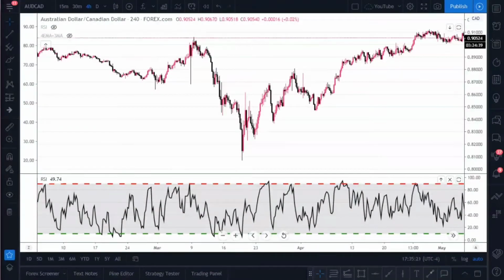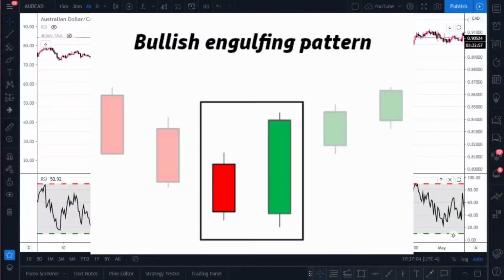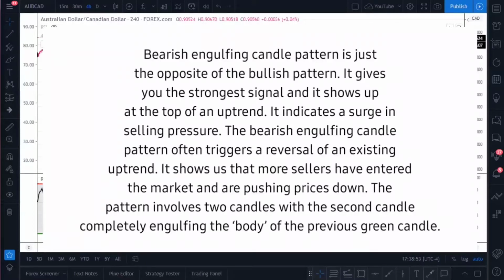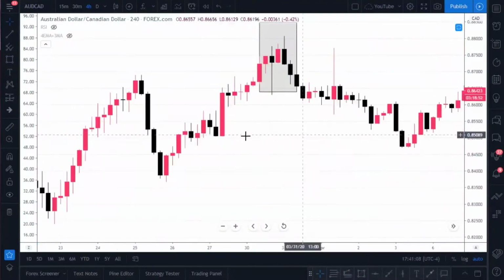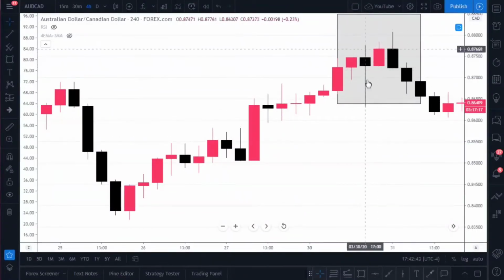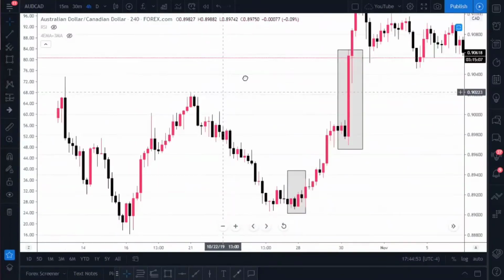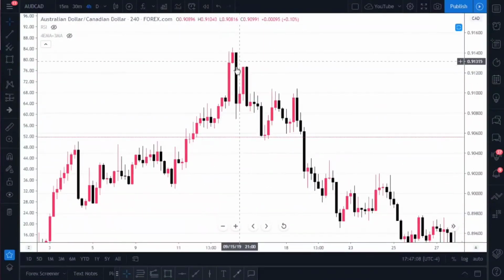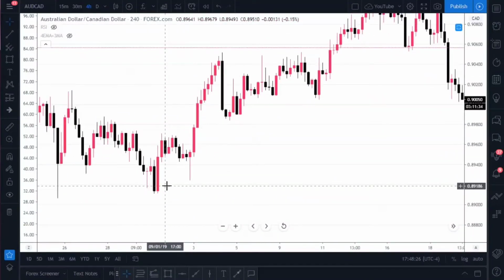101 Wednesday: Forex 101 Bullish and Bearish Engulfing Candles!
101 Wednesday: Forex 101 Bullish and Bearish Engulfing Candles! Engulfing candles help us find reversals, indicate when a trend may be getting stronger, and assist us with exit strategies!

Bullish engulfing candles give the strongest signal when they appear at the bottom of a downtrend. They indicate a surge in buying pressure. The bullish engulfing pattern often triggers a reversal of the current trend as more buyers enter the market and drive prices up further. The pattern involves two candles with the second candle completely engulfing the ‘body’ of the previous candle.

The bearish engulfing candle pattern is just the opposite of the bullish pattern. It gives you the strongest signal when it shows up at the top of an uptrend. It indicates a surge in selling pressure. The bearish engulfing candle pattern often triggers a reversal of an existing uptrend. It shows us that more sellers have entered the market and are pushing prices down. The pattern involves two candles with the second candle completely engulfing the ‘body’ of the previous green candle.